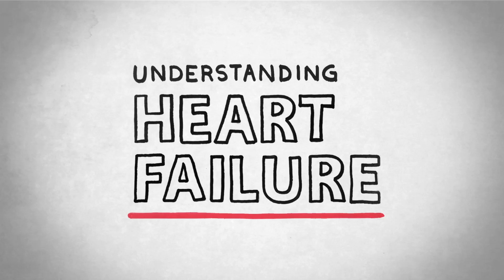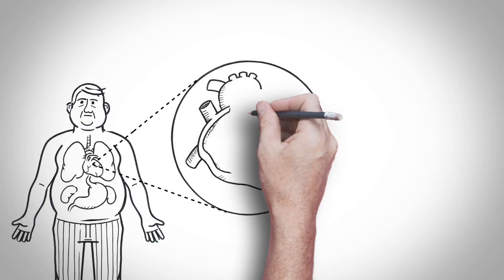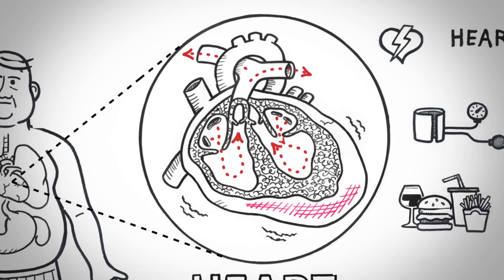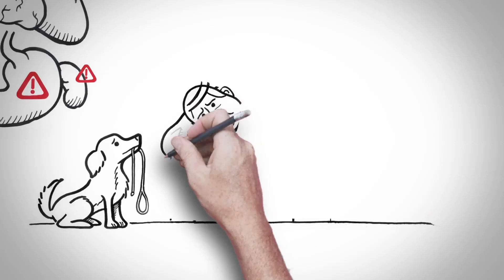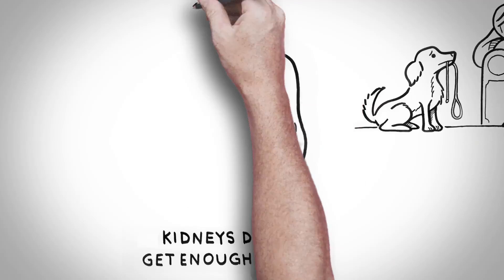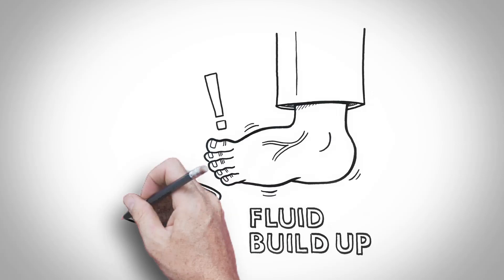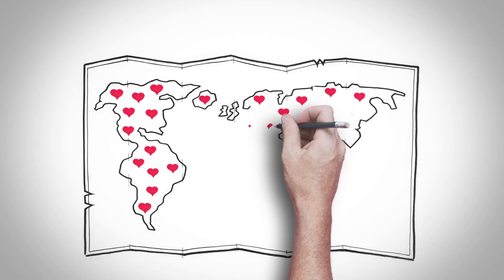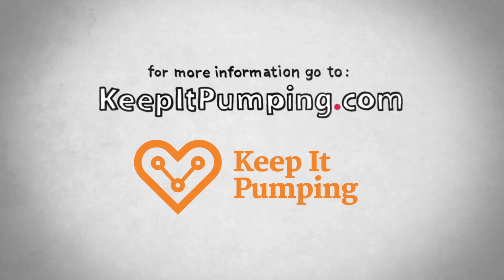Understanding Heart Failure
One in five people will develop heart failure, a life threatening condition where the heart is unable to pump enough blood around the body. This video explains how heart failure impacts the body, and patients' lives.